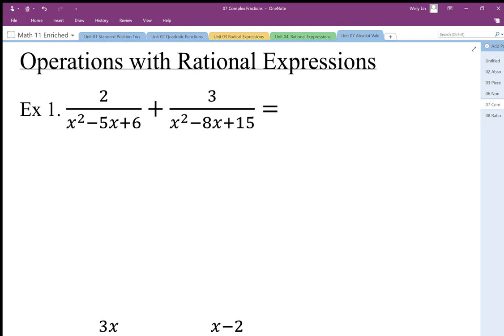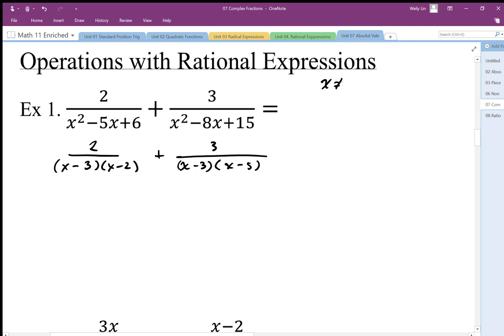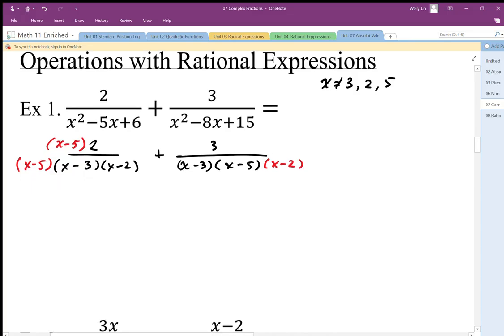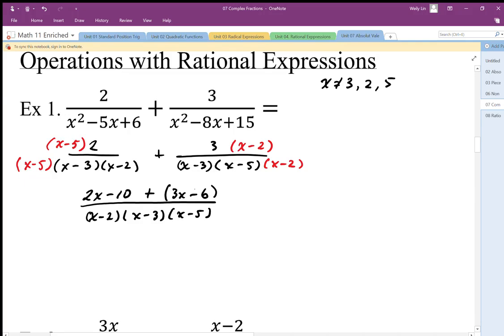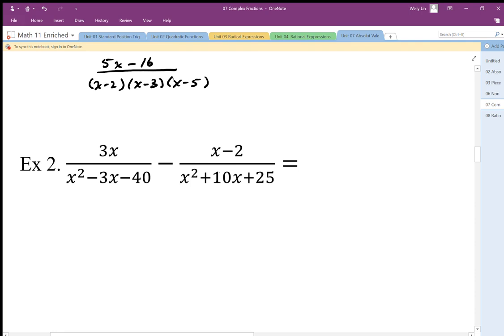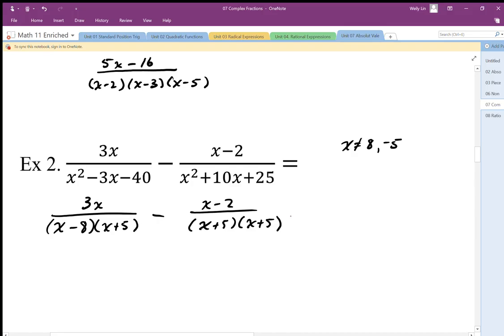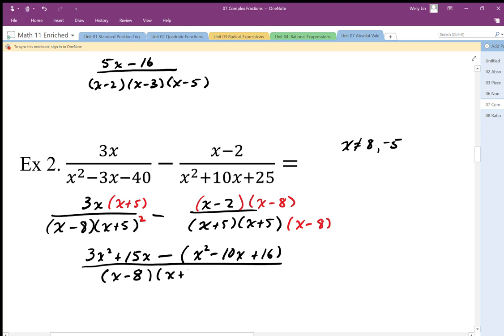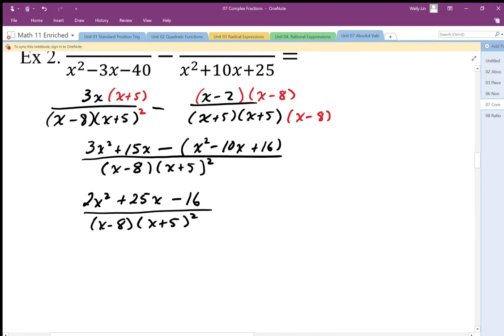07 Complex Fractions Part3